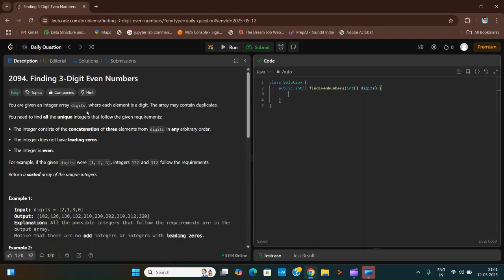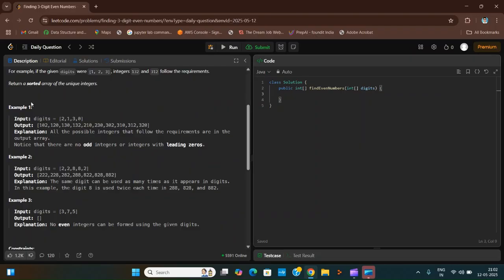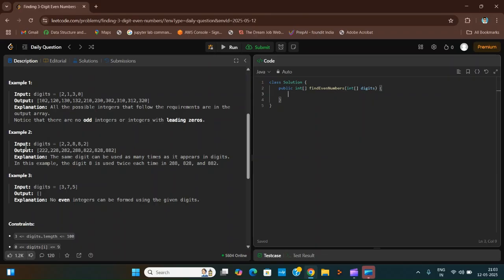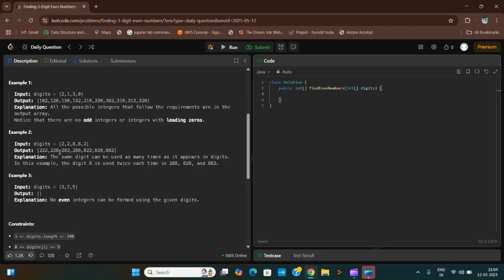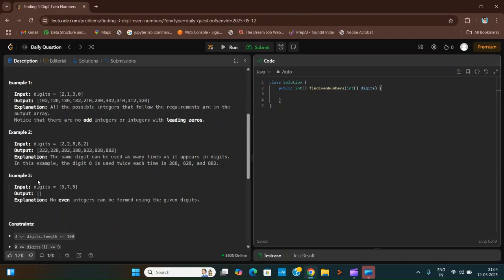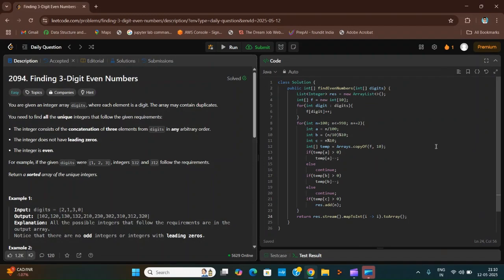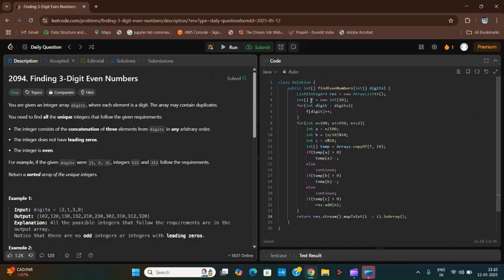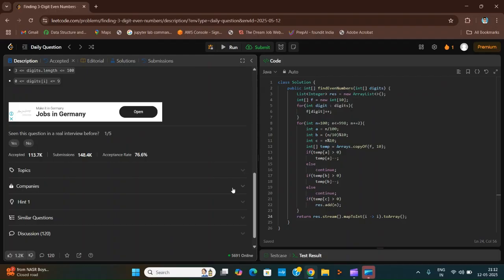✅ Find 3-Digit Even Numbers | Leetcode Solution in Java (Fast & Easy Explanation!)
🔥 Solve the "Finding 3-Digit Even Numbers" Leetcode problem step-by-step using Java! In this video, we break down the logic, explain the code, and analyze the time and space complexity in a beginner-friendly way.

📌 Problem Overview:
You're given an array of digits. Your task is to return all unique 3-digit EVEN numbers that can be formed using those digits (no leading zeros, and each digit can be used only as many times as it appears).

✅ In This Video:
- Logic breakdown
- Time & space complexity analysis
- Example walkthrough

leetcode java solution
3 digit even numbers java
finding 3-digit even numbers leetcode
java coding interview
leetcode array problem
coding problems for beginners java
java logic building
leetcode
java
data structures
leetcode solutions
competitive programming
coding
google
programming
find numbers with even number of digits
leetcode problems
multiple approaches
leetcode 2094
dsa
finding 3-digit even numbers
interview questions
apple
amazon
netflix
find 3 digit even numbers